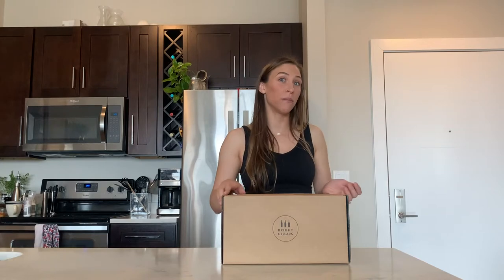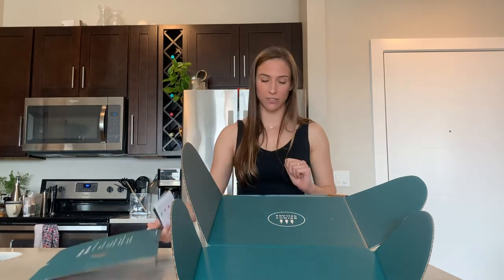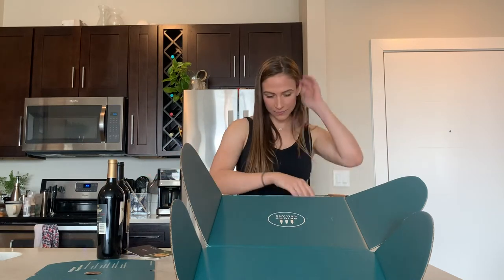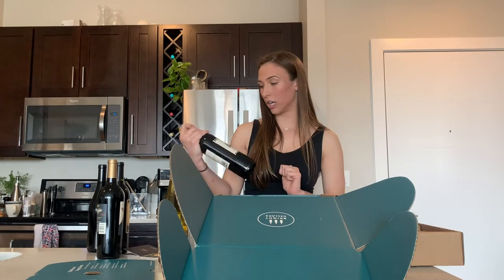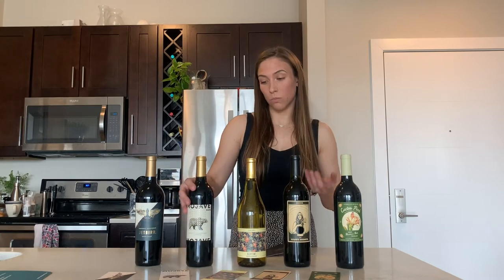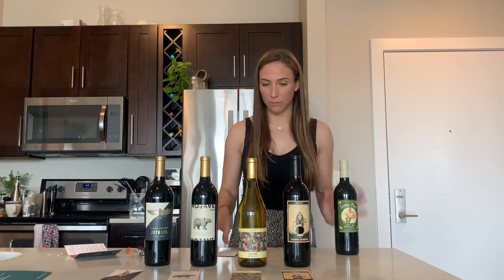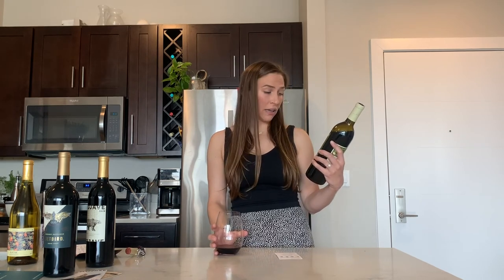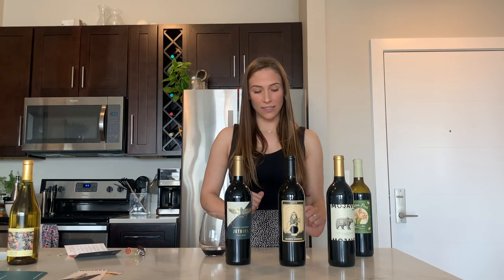Cab Girl » Unboxing My Wine Experience | Bright Cellars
Bright Cellars is the monthly wine club that matches you with wine that you’ll love. Get started by taking the taste palate quiz to see your personalized matches.

Looking to get more wine wisdom? Sign up for Glass Half Full to receive more how to’s, pairings, and fun wine knowledge